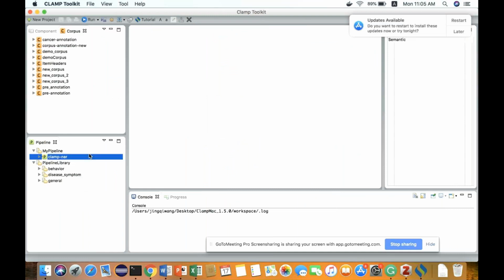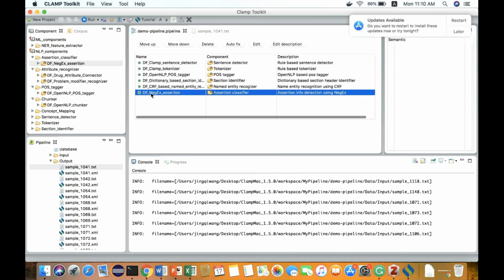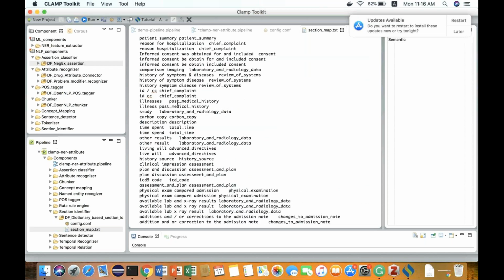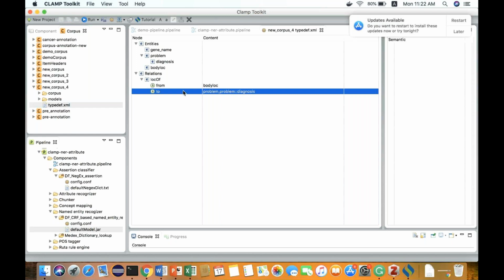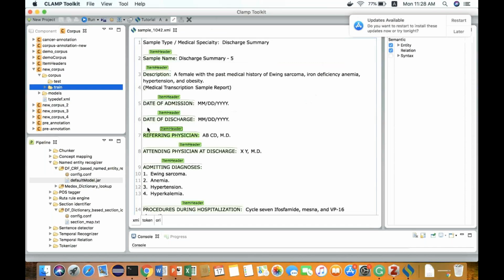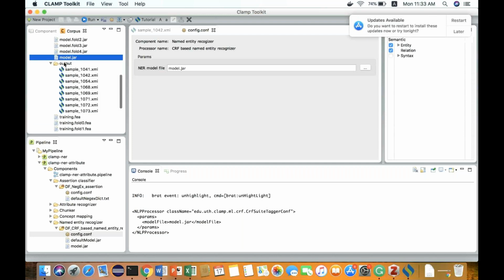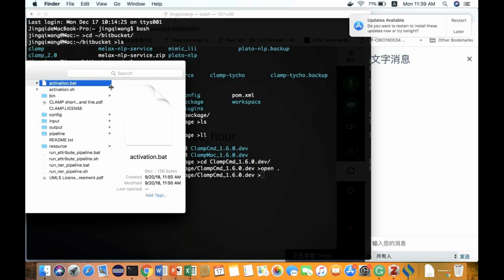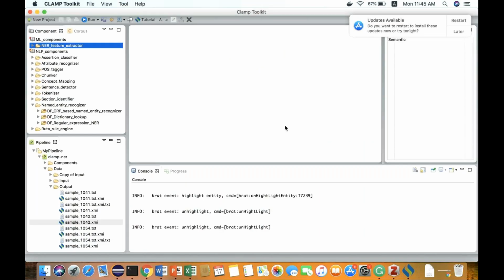CLAMP office hour: Basic Functionalities of CLAMP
The video goes over the basic functionalities of CLAMP